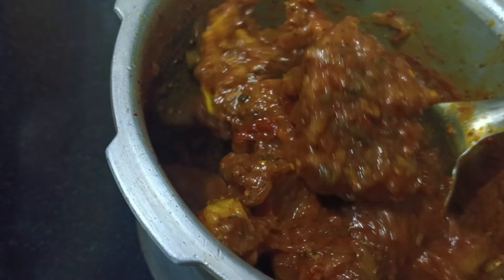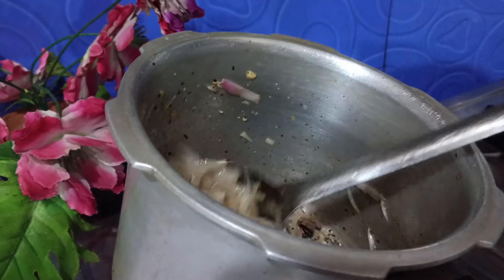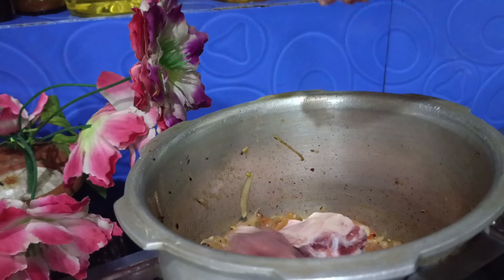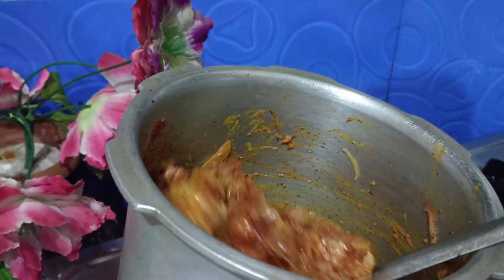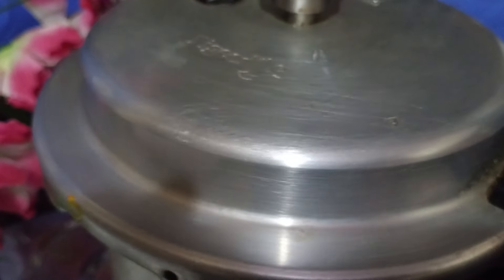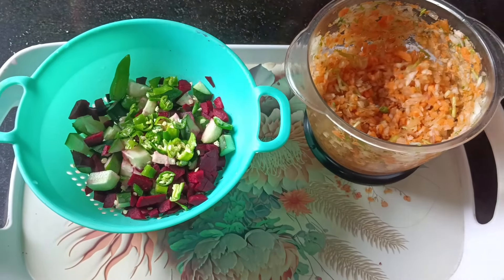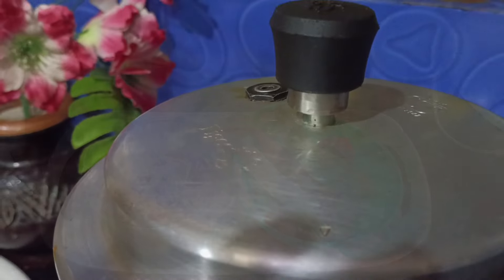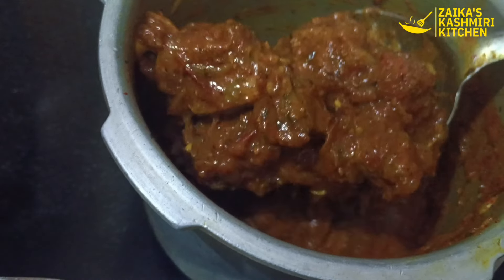Ghost Ki Chat Pati Recipe | Kashmir Special# kashmiri kitchan zaika#recipe vedio#food